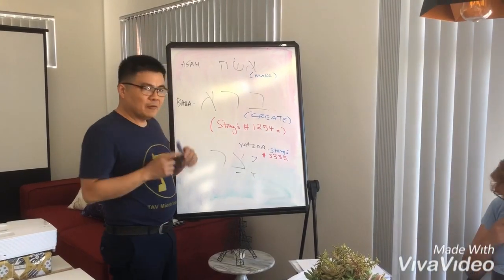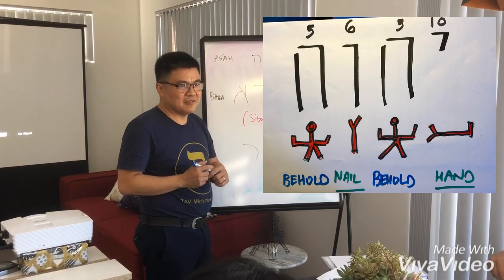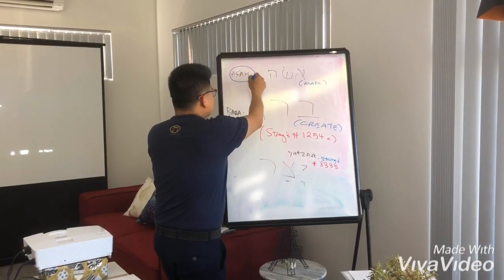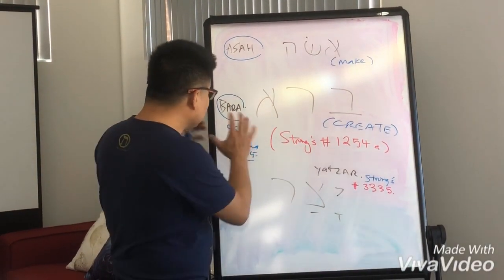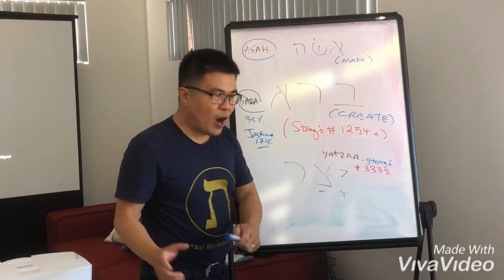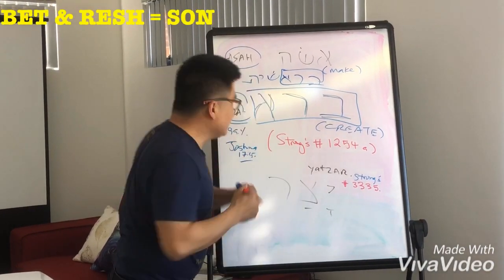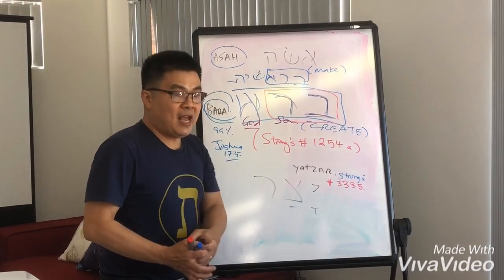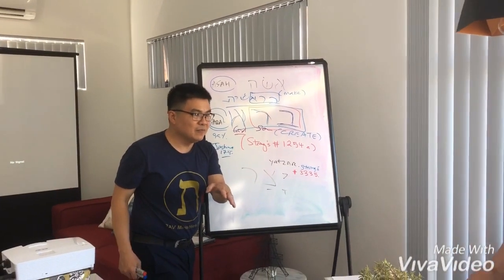TAVTEACH Insights from the word BARA (Create) in Genesis 1:1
Insights from the second word of Genesis 1:1, i.e. BARA.
Taped during Biblical Hebrew class #3, on 12 January 2019.

Notes:

1) The word "the" is not in the original Hebrew Bible in Genesis 1:1.
In  the original Hebrew Bible, there are only 7 words, as opposed to the 10 being used in our common English translations.
(this will be the subject of another video, for another time).

2) For the Hebrew text of Genesis 1:1, here's one source (not the ultimate source),

3) There is another word in Biblical Hebrew, which can be used when describing building; that word is banah (which could be expressed in the Qal or Niphal stem, hence context dependent). For some references to this word:

4) If you are keen to study more on the 3 words (ASAH, BANA & YATZAR), here are the links:

This video is intended to assist you in your growth as you grow deep as a kingdom mindset believer. You can use it in your cell/life groups, Bible studies, church sermon illustrations, universities' christian fellowships.

Note: we do not need mega church offerings, no business class tickets or 5 star Hilton/Sheraton/Shangrila accommodation with jacuzzi and bubbling spa. We stand for everything that a mega church does NOT.

TAV Ministries exist to promote unity, worship of YAHWEH and an Awakening of the Church in the last days. We love our elder brother Yisrael according to Romans 11:17, we stand for unity according to Ephesians 2:11-18 and we believe we are blessed according to Galatians 3:29.
b) Instagram: tavministries